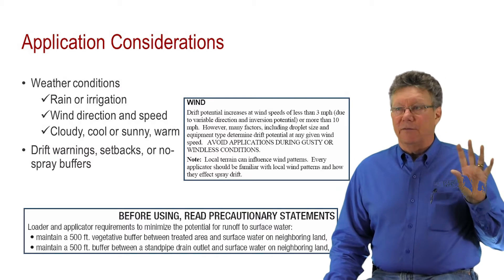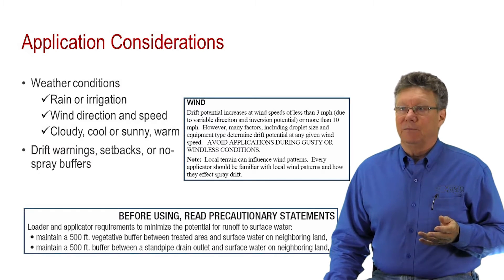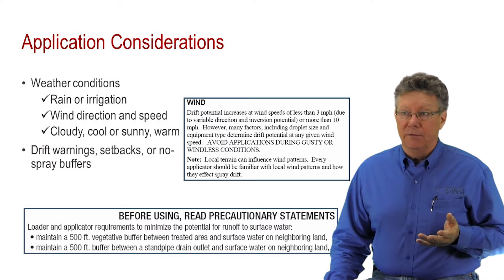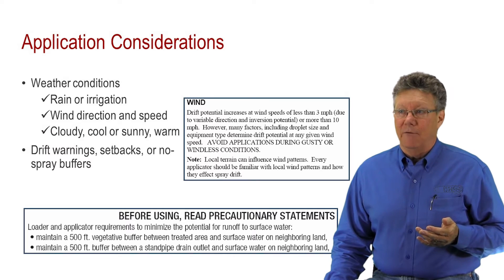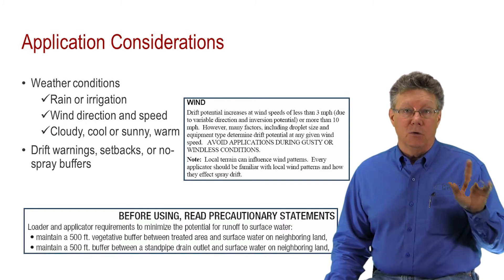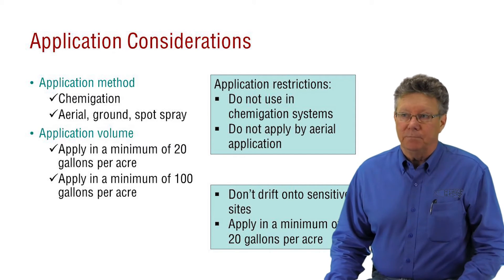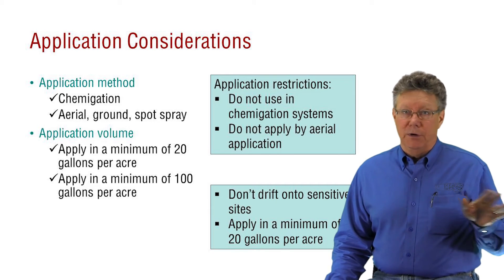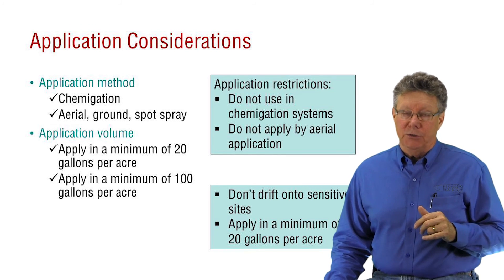Online Pesticide Training - Pesticide Application Procedures